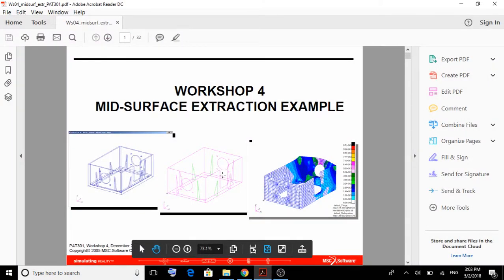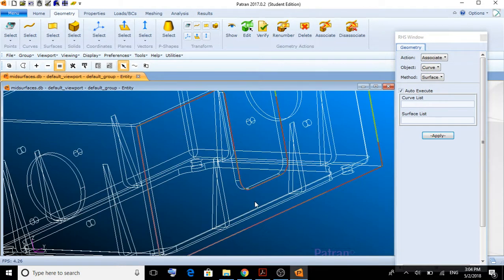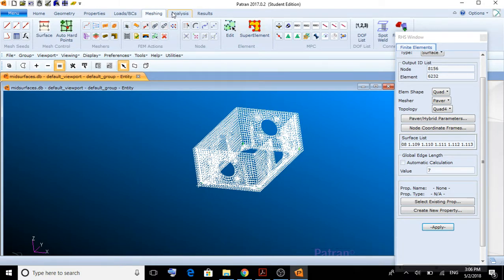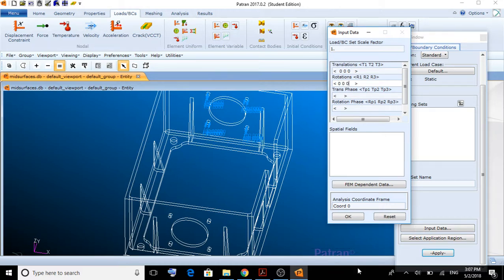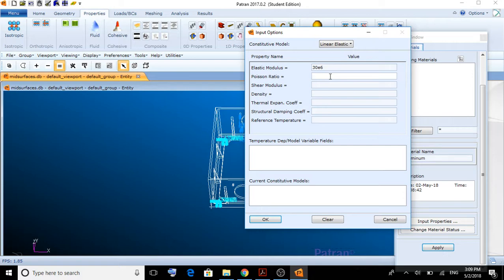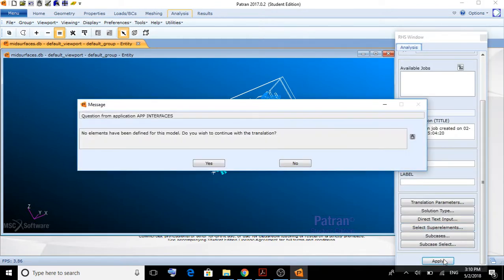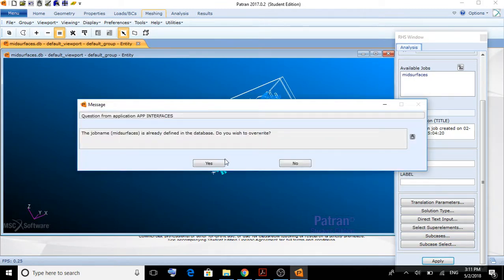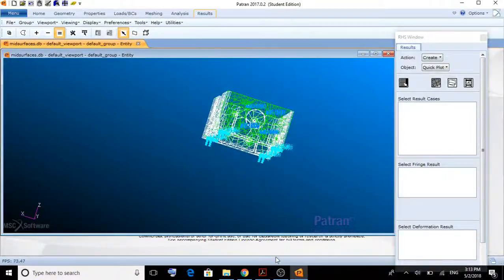PAT301 - Workshop 4- MID-SURFACE EXTRACTION TUTORIAL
Guided tutorial for PAT301 Workshop 4 by 6th semester Mechanical Engineering students at CETYS University.
Team #5 - Group 5 pm to 7 pm